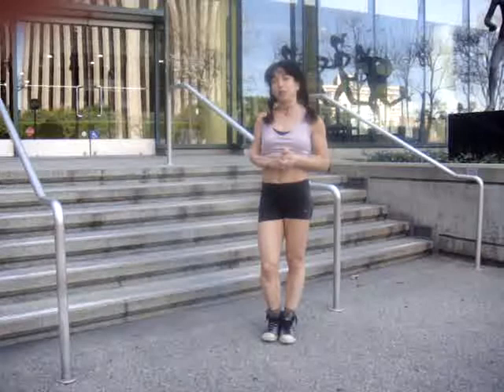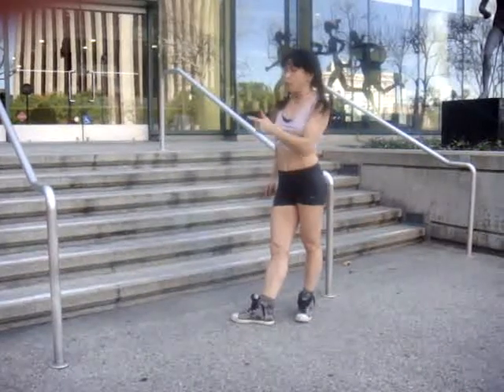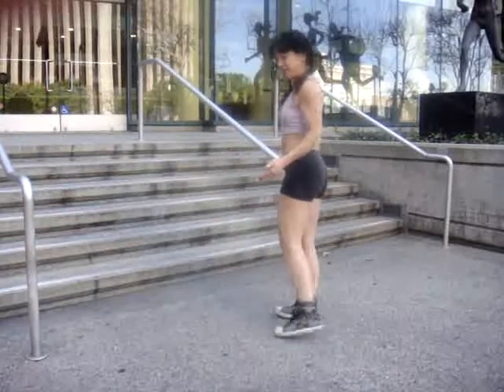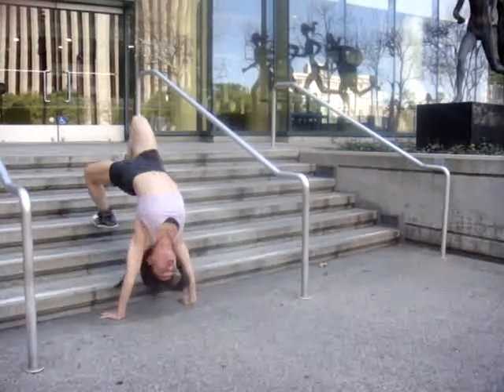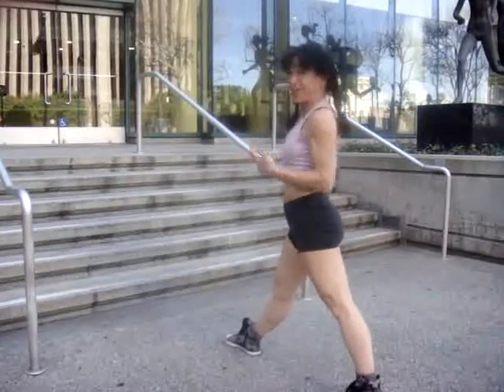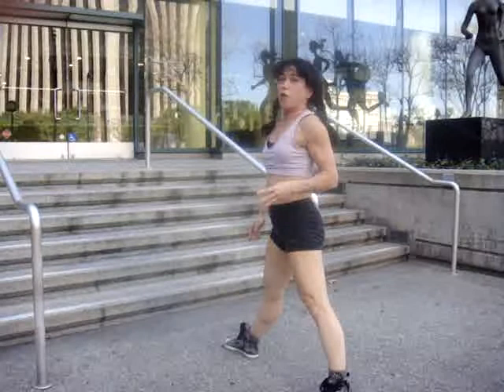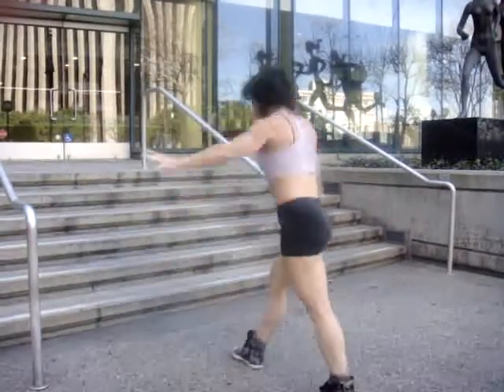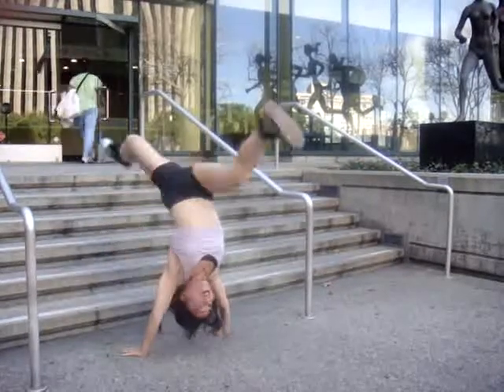Progressive Front Limbers using a staircase: BodyWeightCulture.com NinaNinaNina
Learn to kick over and back using any staircase for practicing Front Limbers.  This is the 4th of 4 videos.  It is the most challenging of the staircase videos for NinasNiche on YouTube.  View the others first if you are not ready to do this one right away.